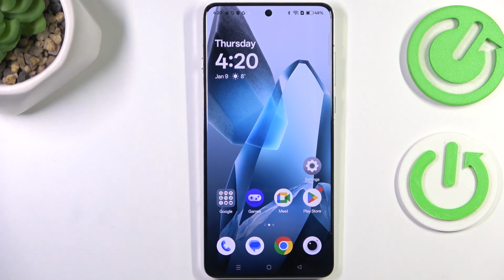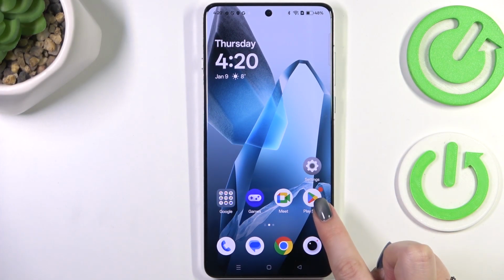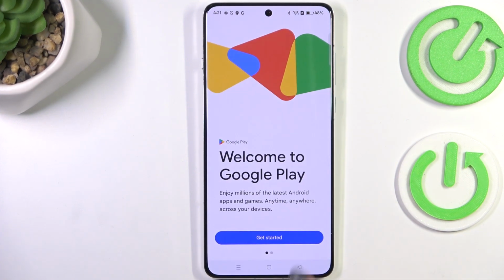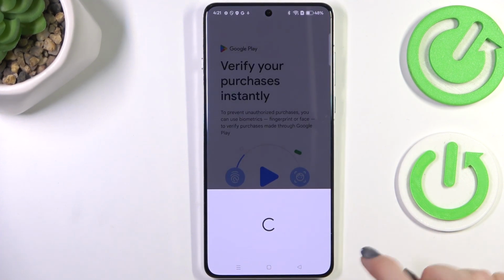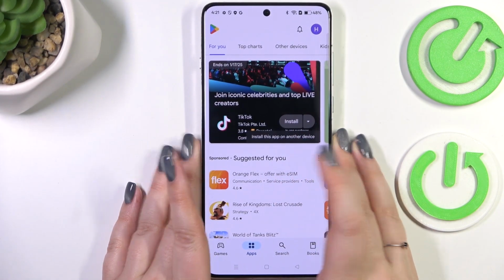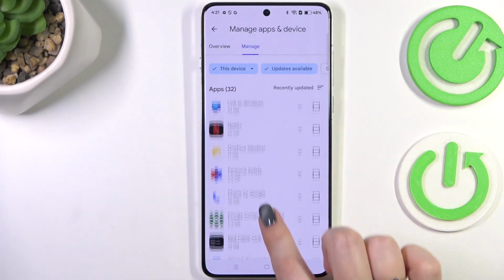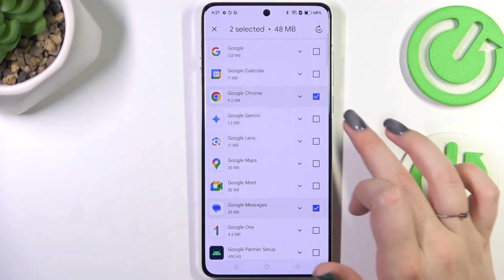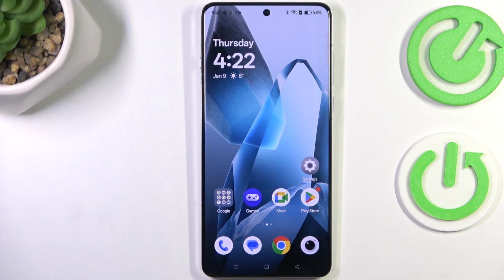How to Update Apps in OnePlus 13 - Google Play Store Update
If you want to keep your apps running smoothly and securely on your OnePlus 13, updating them regularly is essential! In this tutorial, we’ll show you how to check for and install the latest updates for your apps using the Google Play Store. So, let's follow all the shown steps and successfully update apps in OnePlus 13!

How to update apps in OnePlus 13? How to install app updates on OnePlus 13? Where to find app updates in Google Play Store on OnePlus 13? How to enable automatic app updates on OnePlus 13?